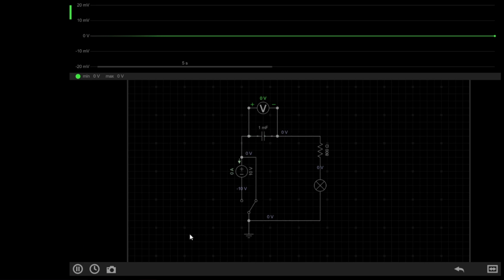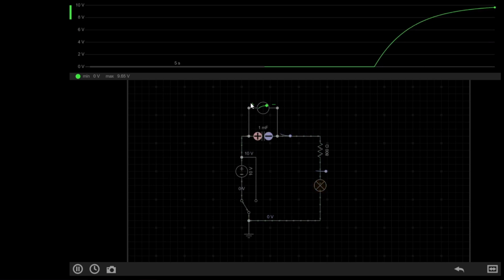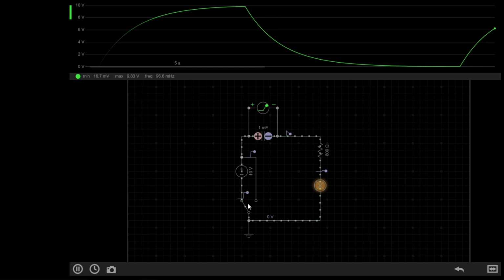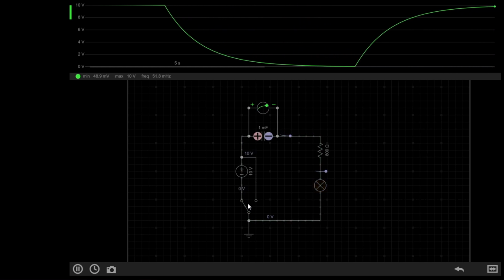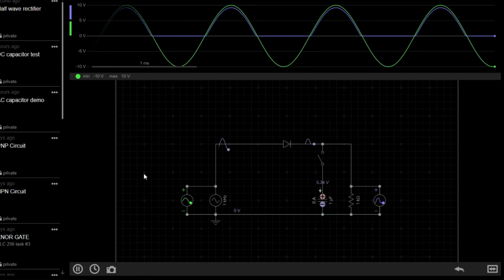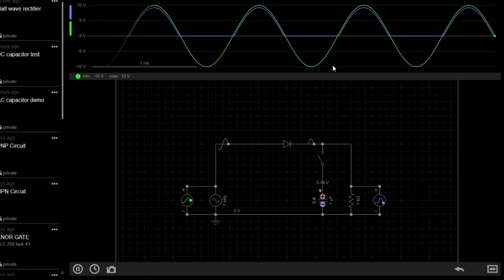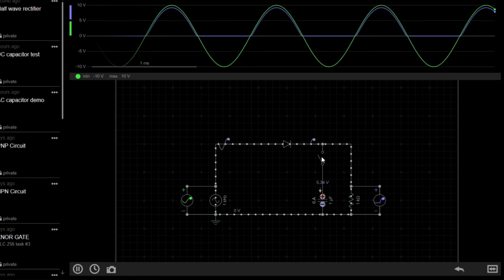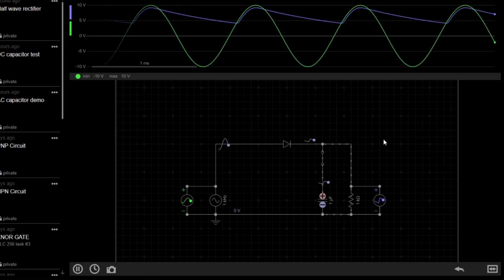Capacitors - Storing Charge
This video explains what diodes are, and how to use them. As well as introducing the viewer to rectification.